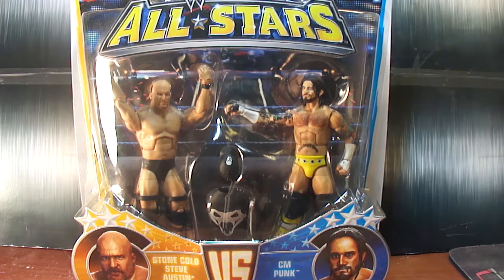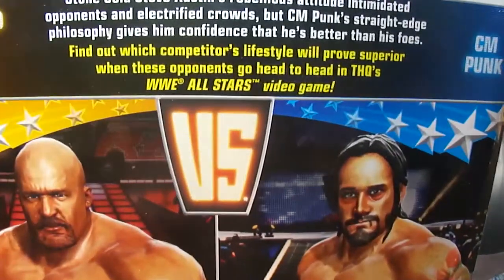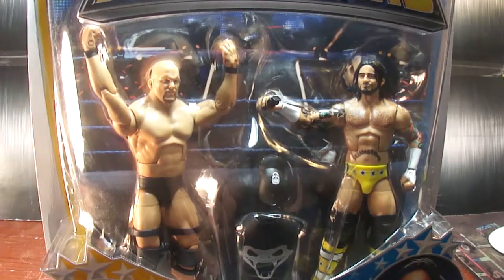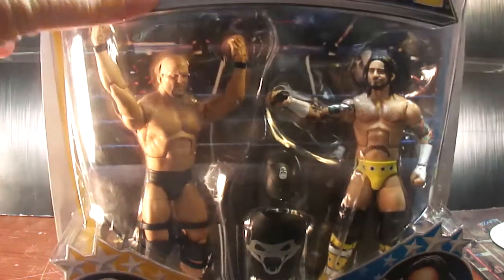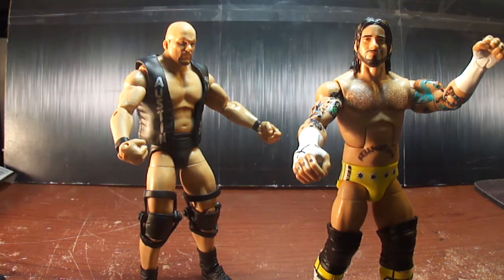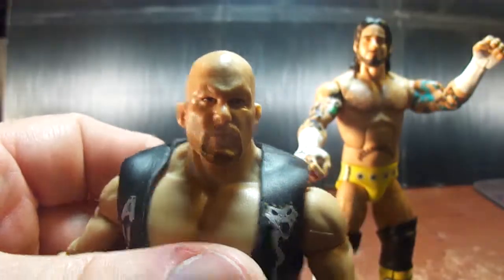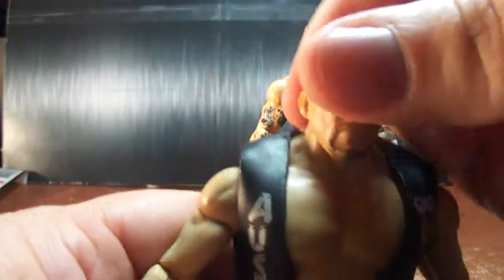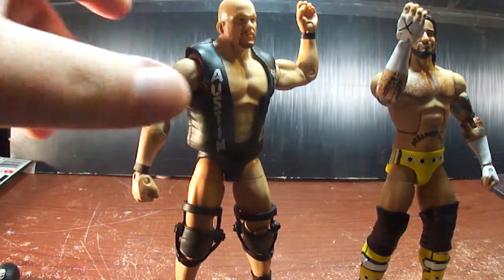Team AFTC Presents D3vil5du3 Action Figure Review of Mattel WWE Elite STONE COLD and CM PUNK 2 pack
Welcome to a Team AFTC Review
Check us out on Facebook

View our teams personal channels here